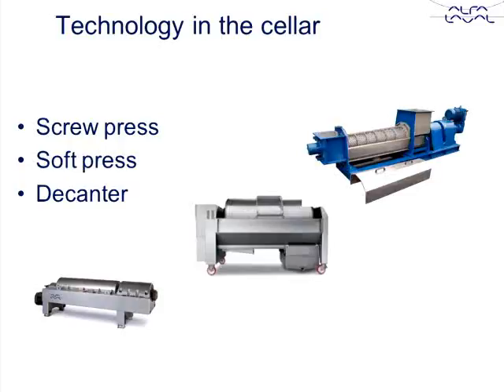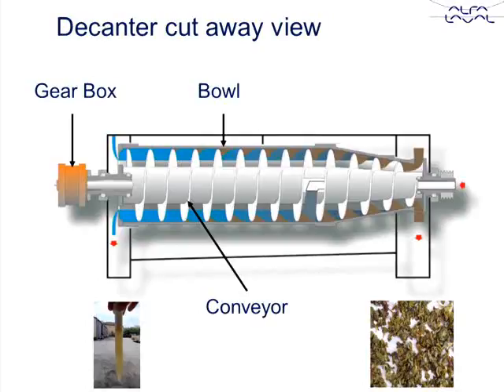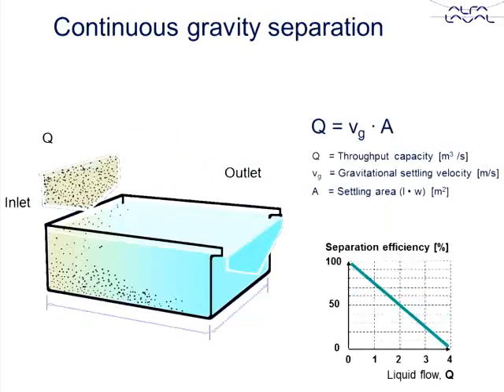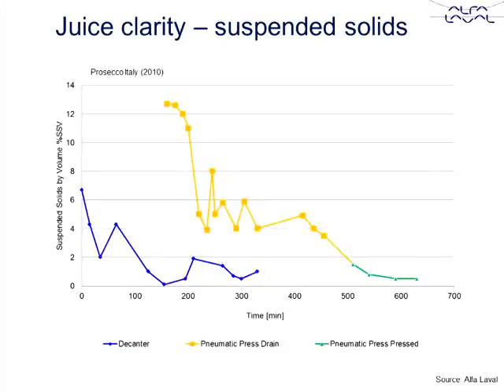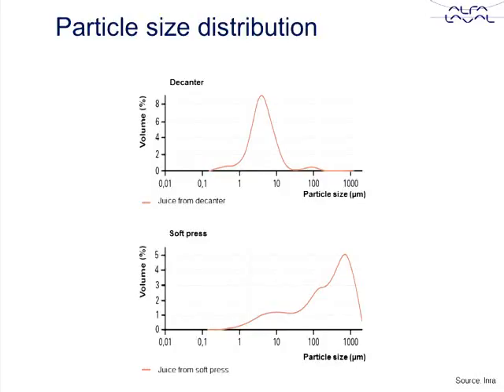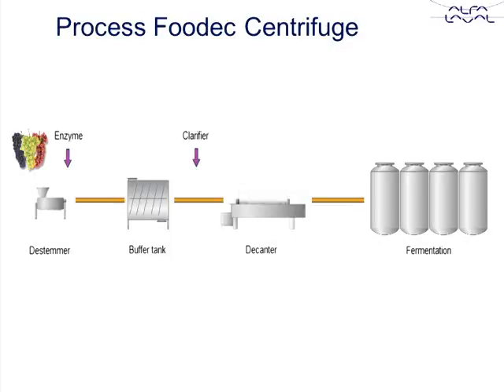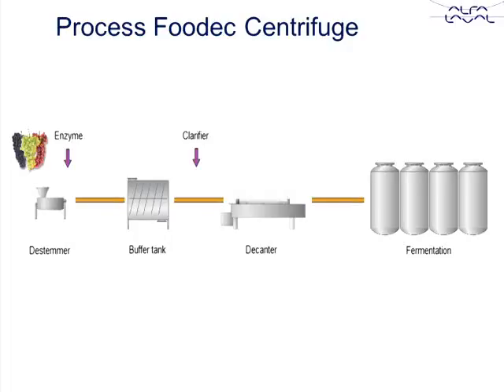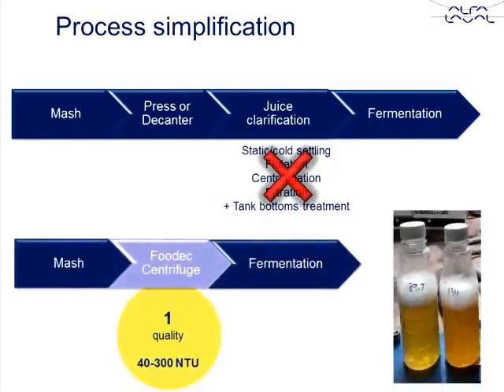"An innovative approach for must extraction and separation"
Carole Rapilly, Alfalaval